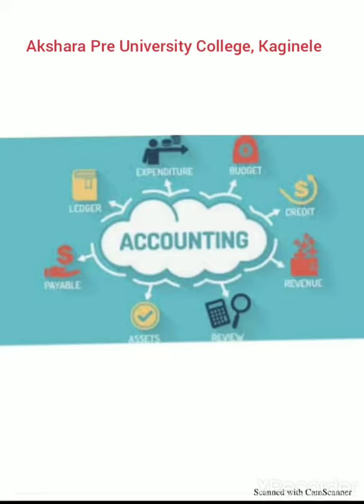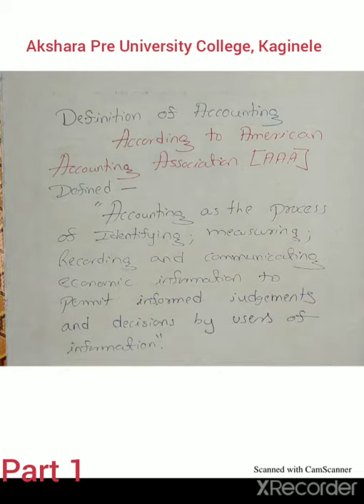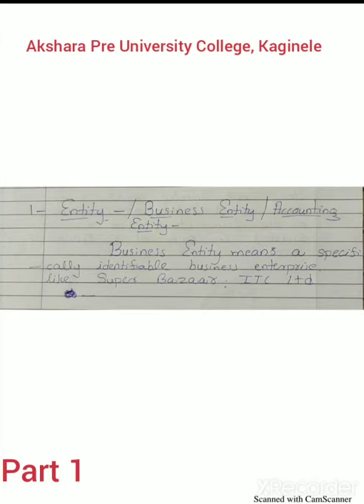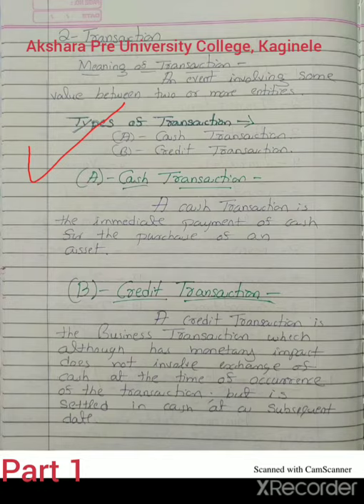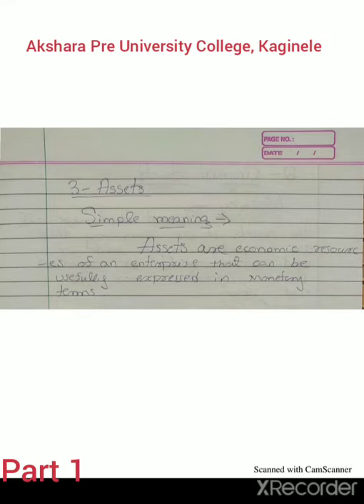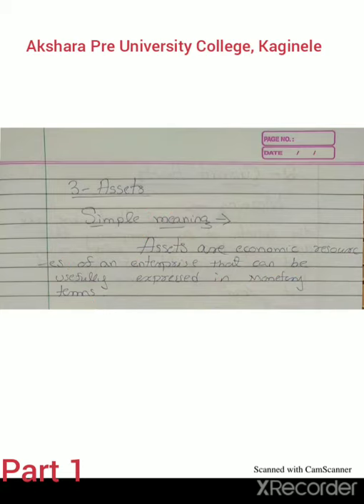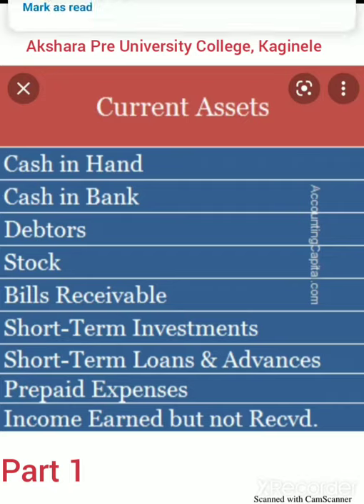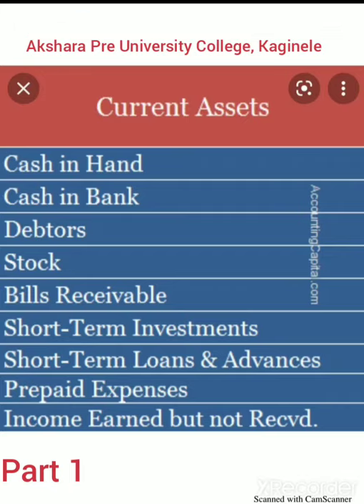PUC- 1st year- Accountancy Lecture-1